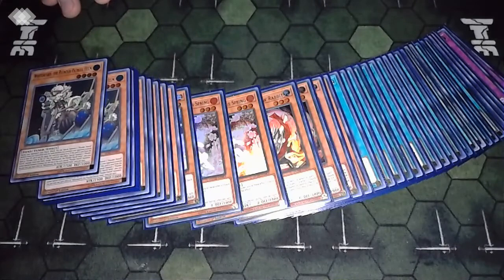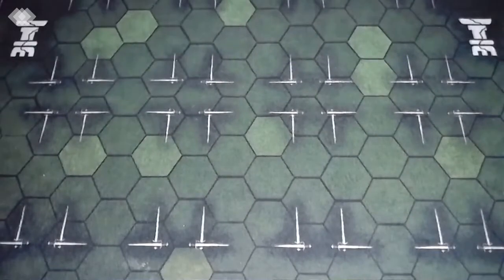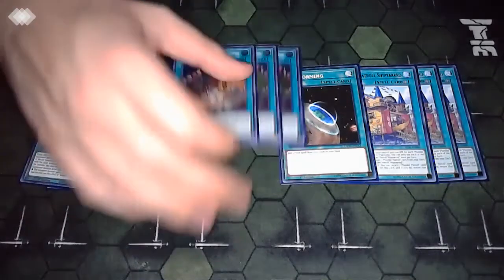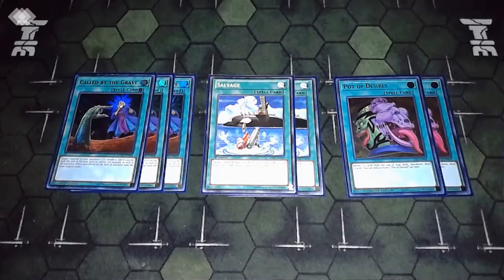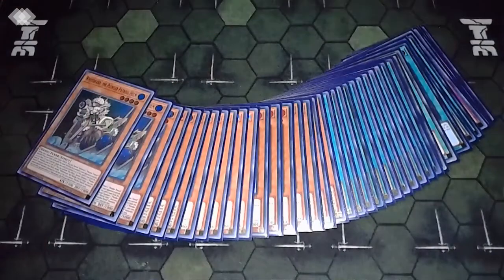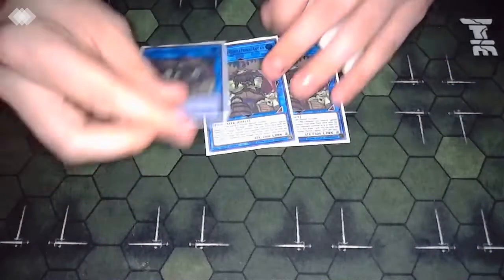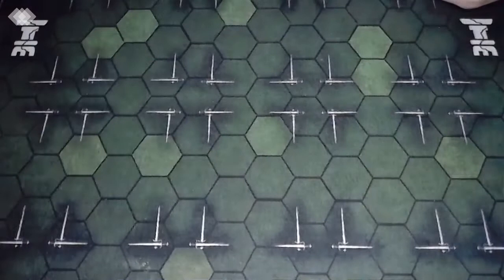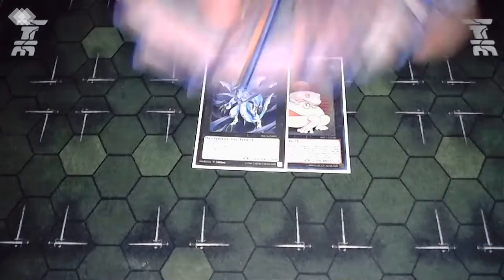*Competitive* PLUNDER PATROLL Yu-Gi-Oh! DECK PROFILE! [justnutz]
Excited to finally get a plunder list to you guys! Leave any thoughts on the build in the comments & SUB IF YOU AINT YET!!!